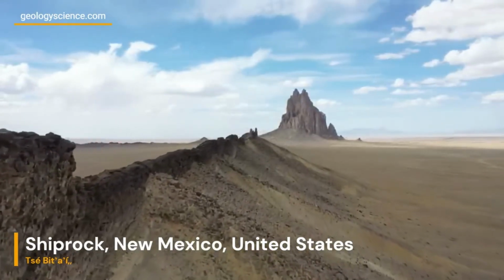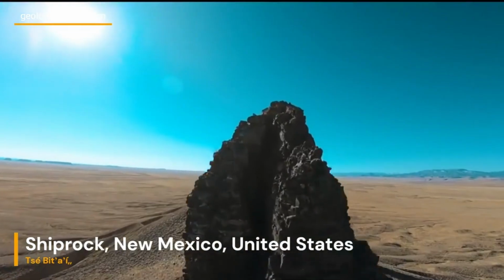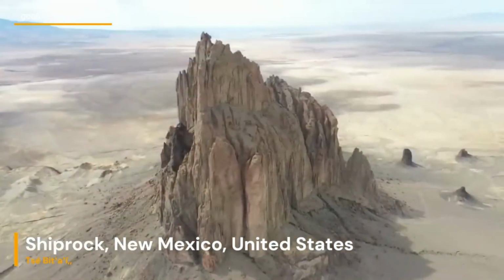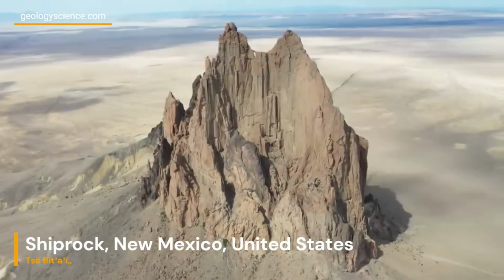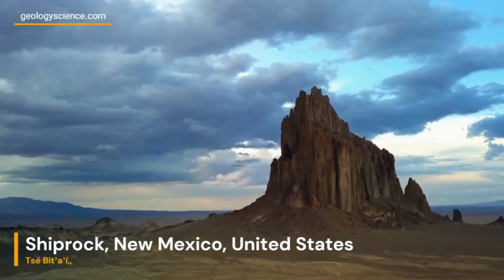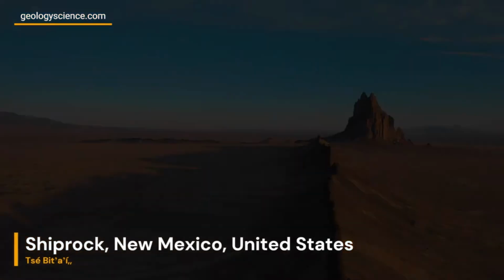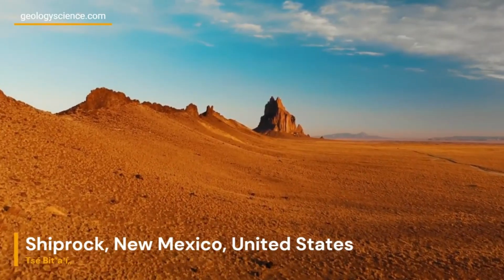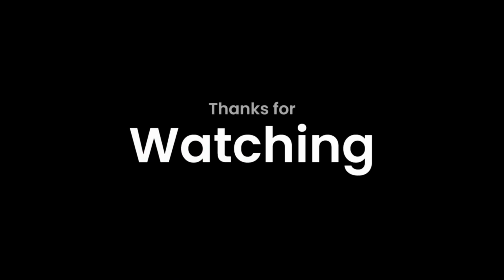Shiprock, New Mexico: Geology of an Ancient Volcano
Shiprock in northwestern New Mexico is one of the most dramatic volcanic landmarks in the American Southwest.

But Shiprock is not simply an ancient volcanic cone.

The formation exposes part of a volcanic system that once existed deep underground, including volcanic breccia, unusual minette magma, and long igneous dikes that radiate across the desert.

In this video, discover how Shiprock formed around 30 million years ago, how magma moved through fractures beneath the surface, and how millions of years of differential erosion exposed the volcanic structures we see today.

We also explore the Navajo Volcanic Field and why Shiprock is an important geological and cultural landmark within the Navajo Nation.